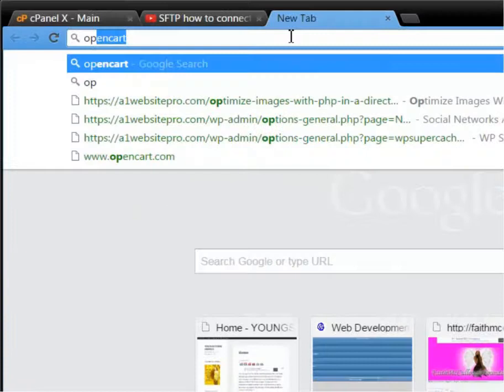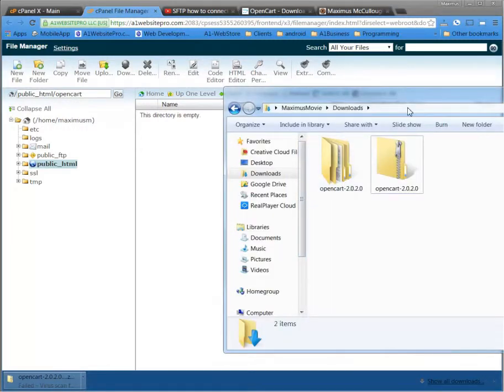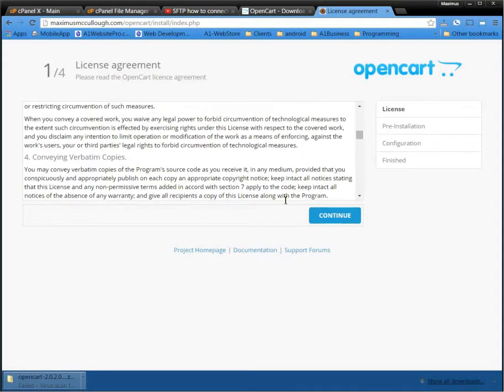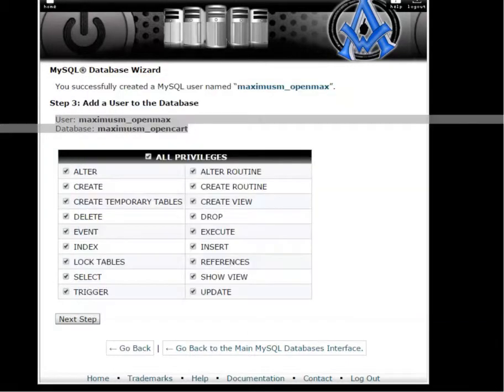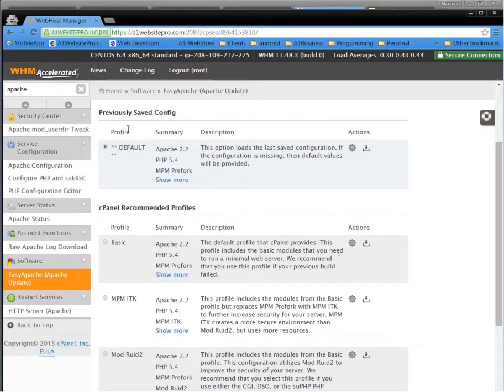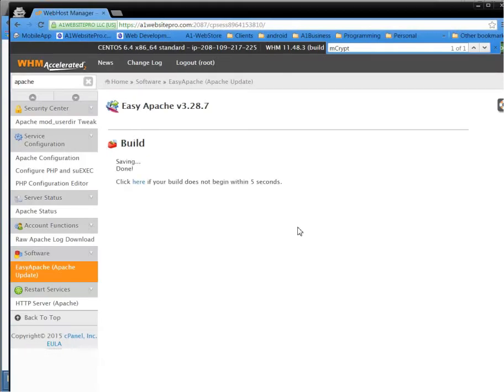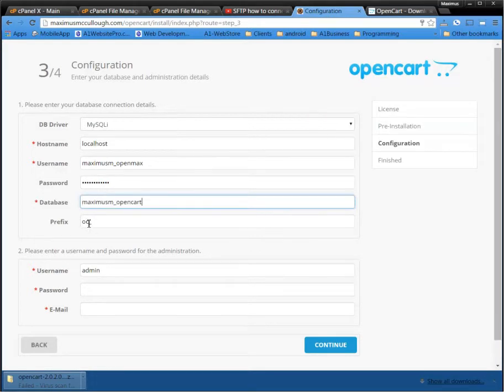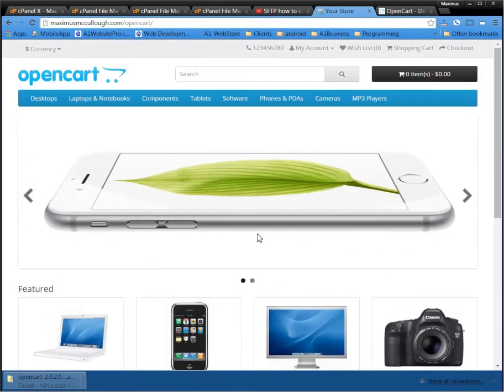Opencart Installation on Shared or Dedicated Servers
Opencart Installation on Shared or Dedicated Servers is a process but hopefully I can help make that a little easier for you. This will be an OpenCart series to give you the knowledge that you need to install and run an Opencart CMS. I have created a video tutorial on how to download and upload a template to Opencart, but now that the software is getting more and more popular I think it is time to do a complete series on it.